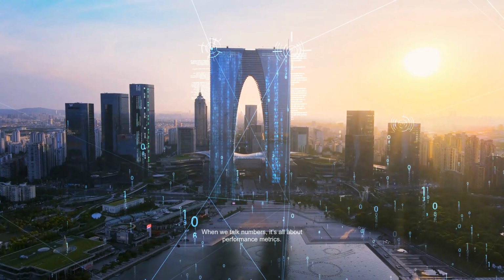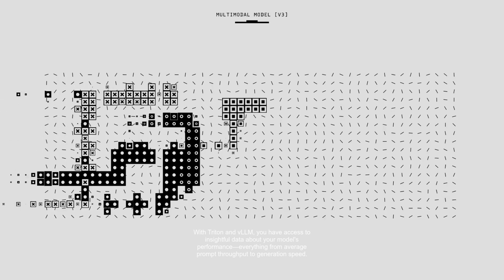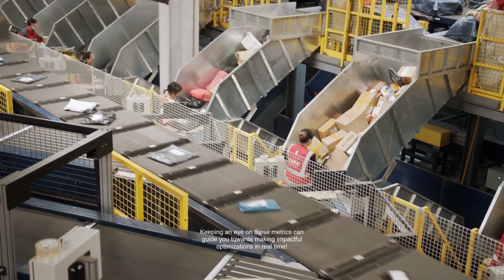[Optimizing Large Language Models] with vLLM and Triton on NVIDIA Jetson AGX Orin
Dive into the world of AI as we explore how to optimize large language models using vLLM and Triton on the powerful NVIDIA Jetson AGX Orin. Join us as we unveil tips and tricks that can enhance your AI applications. Catch the wave of innovation with the latest methods in large language model deployment! AI NVIDIA Triton vLLM @TechGiant

If you're looking for top-notch leads generation, AILeadStar offers billions of verified, targeted emails to help you reach the right audience and boost your marketing efforts. Whether it's B2B or B2C, AILeadStar provides professional and efficient solutions to drive your business growth. Fast, reliable, and effective—AILeadStar is here to help you expand your business effortlessly!